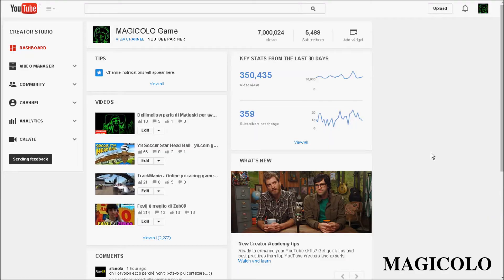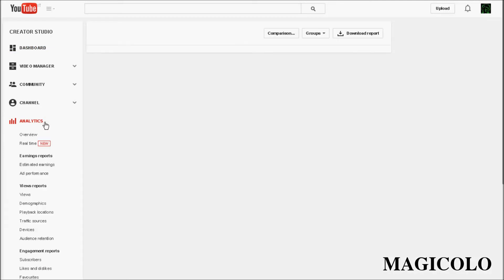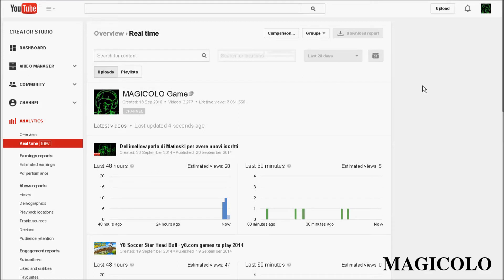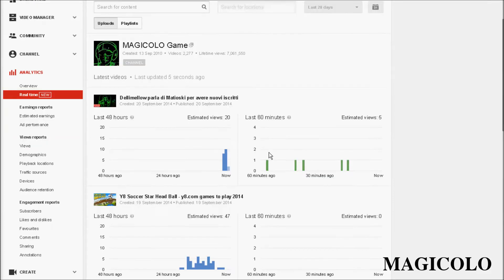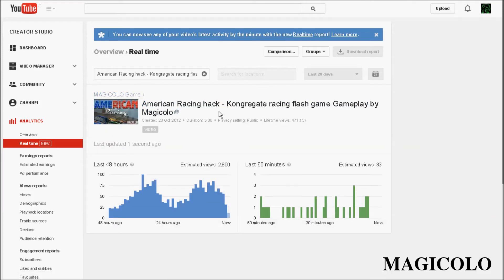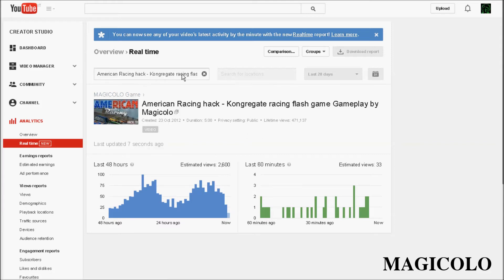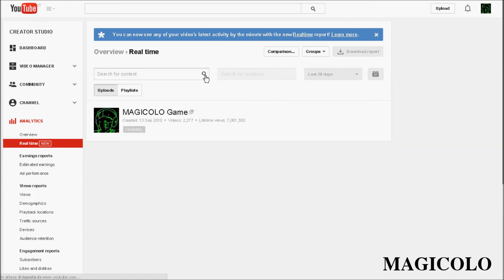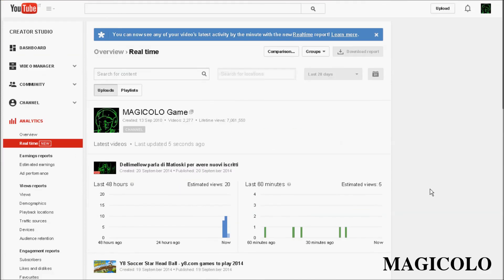Real-Time YouTube Analytics 2014 updates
RealTime Analytics YouTube 2014 update
When logged in as a content owner or channel, by default the Realtime report shows estimated views data for the last 5 published videos. This data is also available when looking at reports for individual videos. This report can give you early insights into the performance of your most recently published videos and might help you to adjust their promotion strategy going forward.
Video tutorial 2014 magicolo